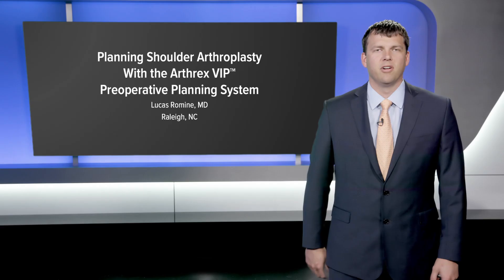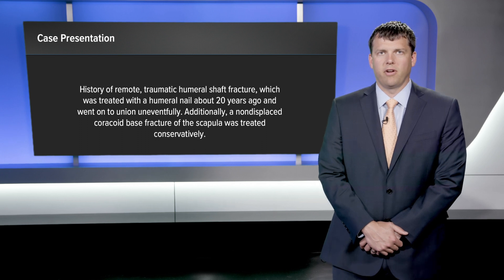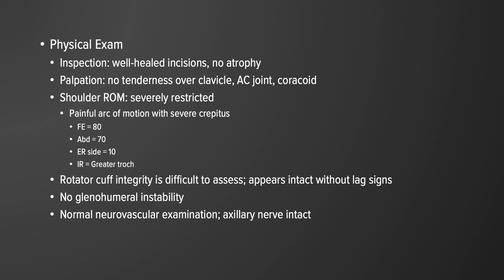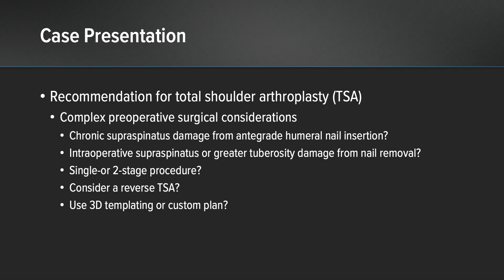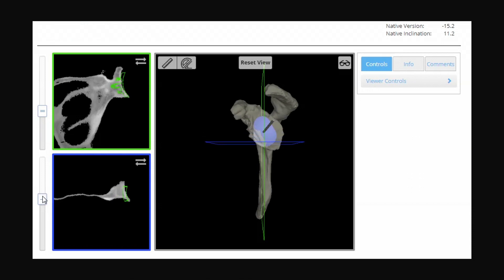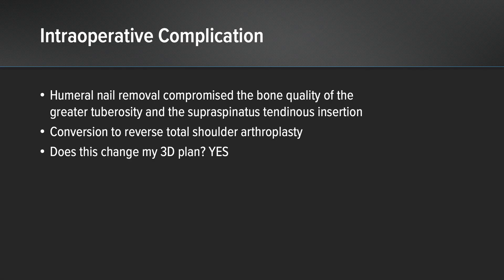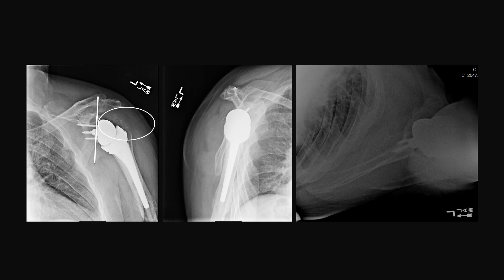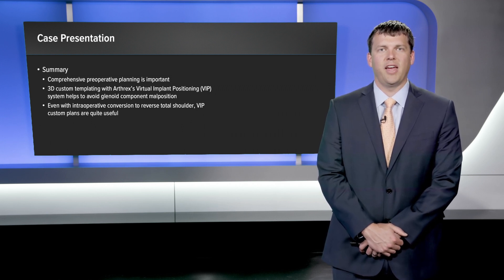Planning Shoulder Arthroplasty With the VIP™ Preoperative Planning System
Lucas B. Romine, MD, (Raleigh, NC) discusses a case during which he used the VIP™ preoperative planning system to revise a humeral nail and place the Univers Revers™ system.